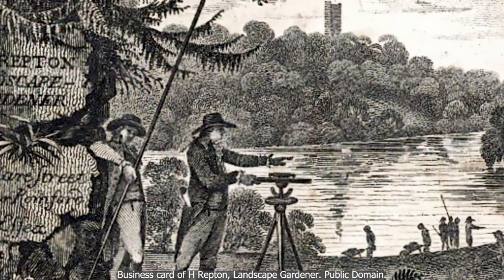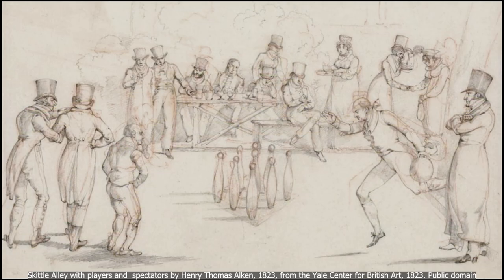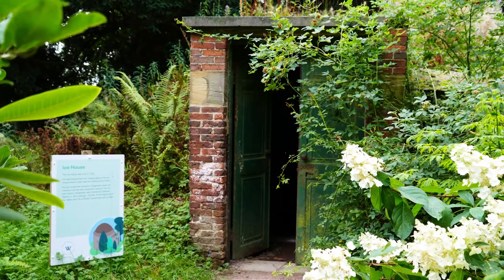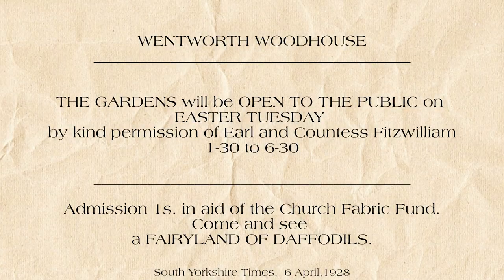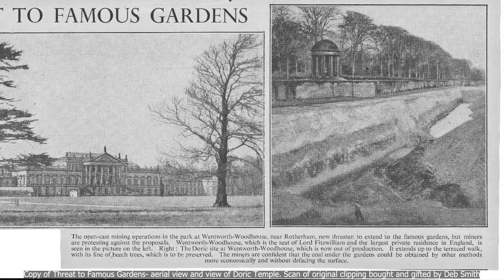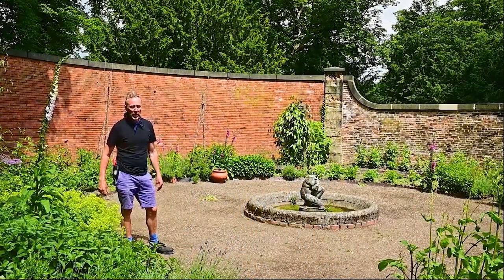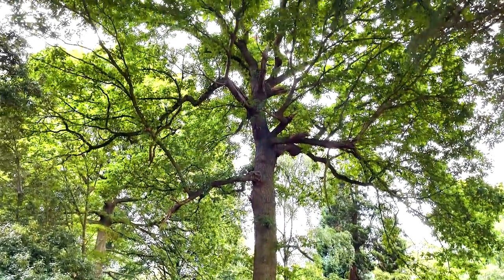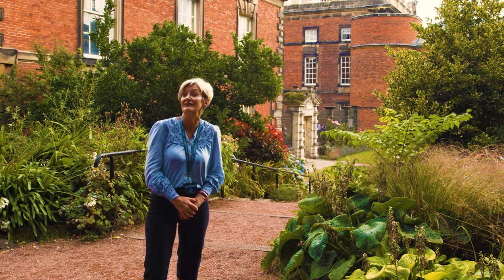The Phoenix Rises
The gardens of Wentworth Woodhouse have a fascinating history and this video explores how the gardens that we know and love today developed over the centuries.

Almost destroyed by open cast mining in the mid 20th Century, the huge efforts of the last private owner, Mr Clifford Newbold, and the staff and volunteers of the Wentworth Woodhouse Preservation Trust, have ensured that the gardens are once again a thing of beauty and wonder.

We are finalists in the 2022 Historic Houses Garden of the Year competition. To give us your support and your vote for Wentworth Woodhouse before the competition ends on 30th September, please go